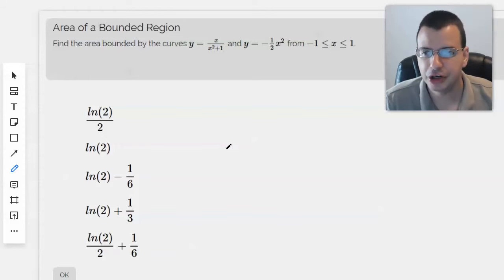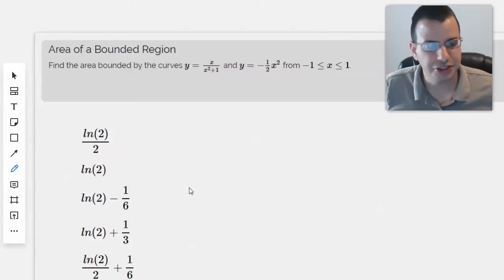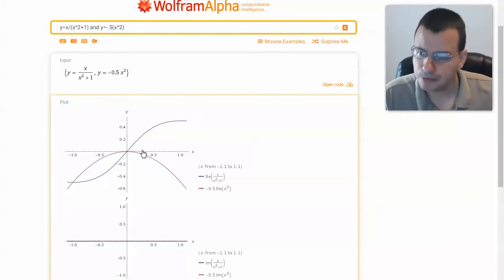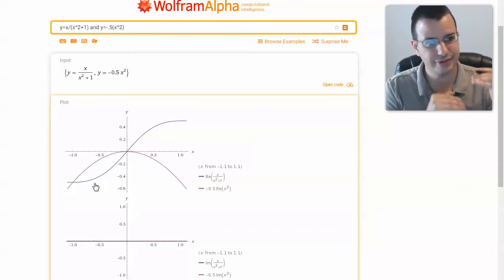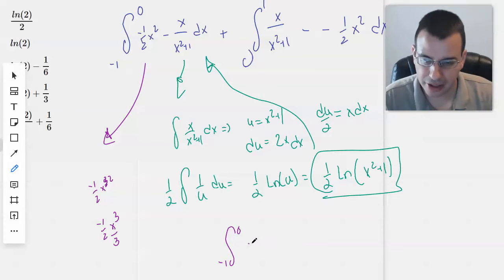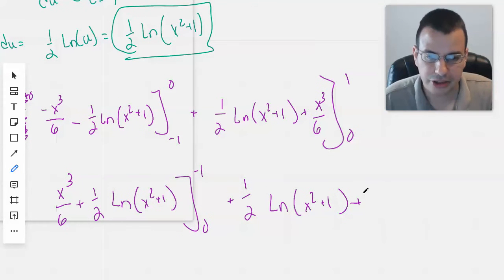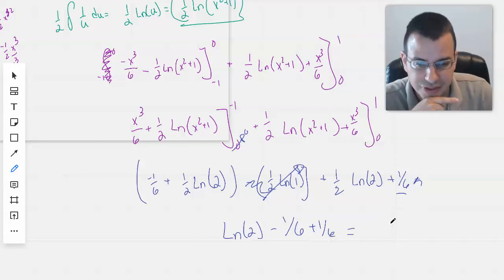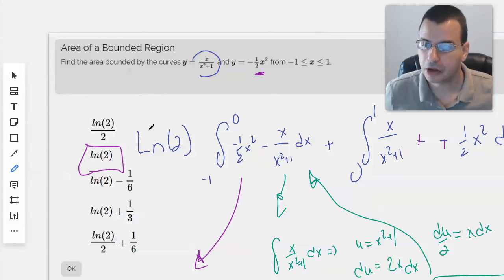Area of a Bounded Region